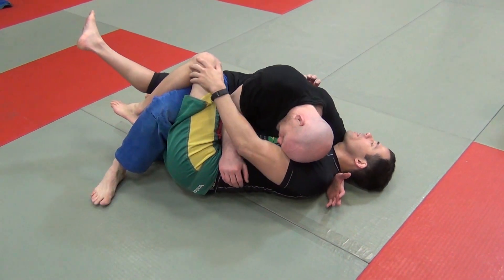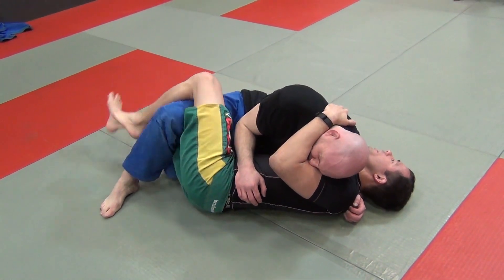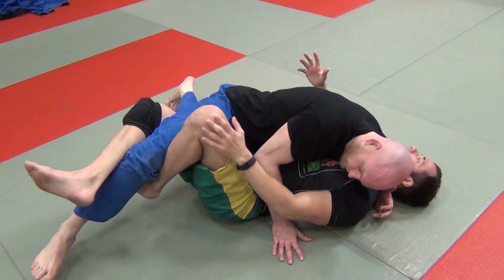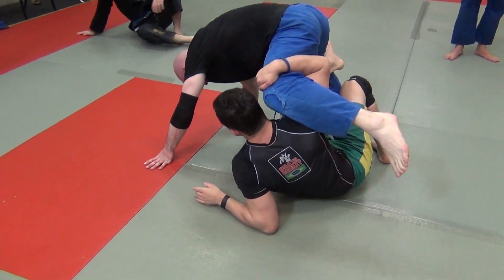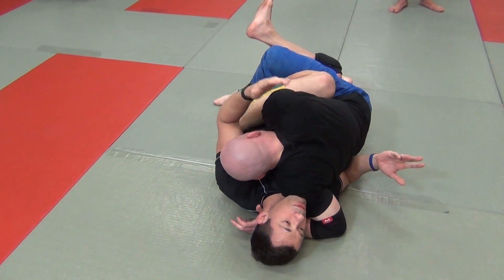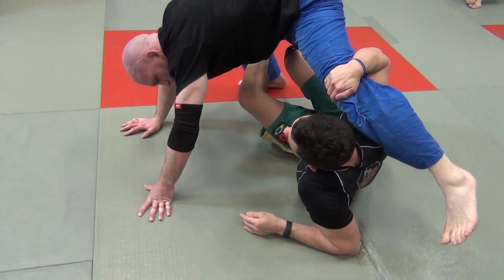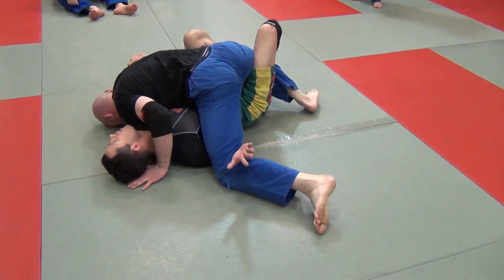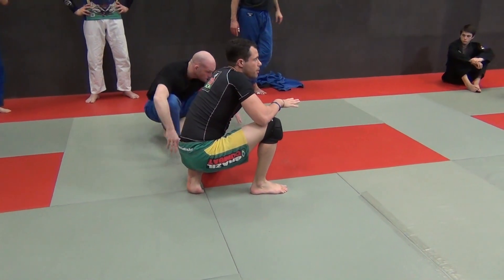Half Guard T-Bone to X-Guard Type Sweep - Brazilian Jiu-Jitsu [MRJJA IN CLASS 058]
Learn how to use a "T-Bone" control from bottom half-guard to sweep your opponent. This technique is very similar to the traditional sweep from X-Guard, where you stand up to base and drive through your opponent to get to the top position.